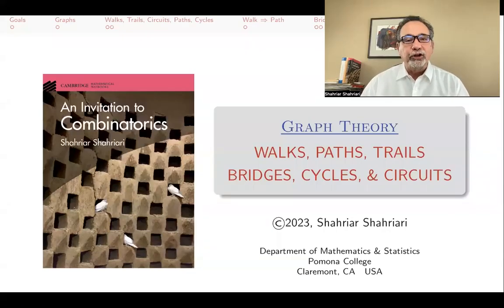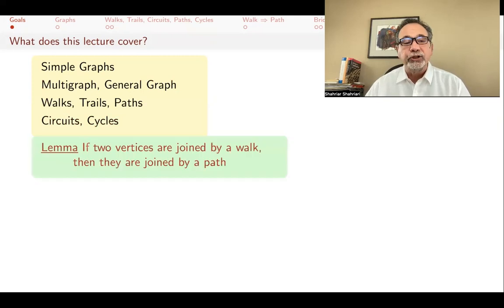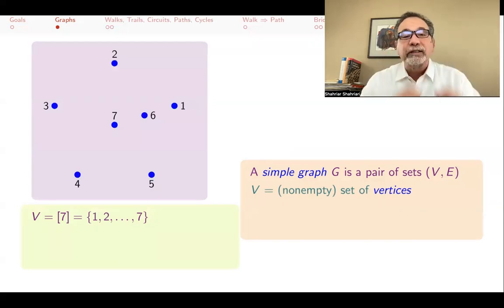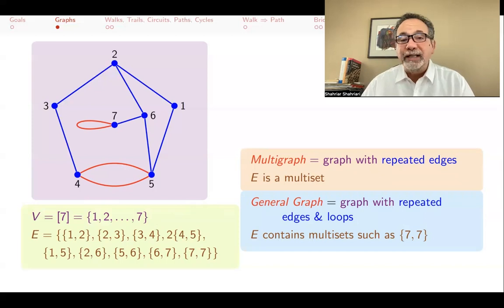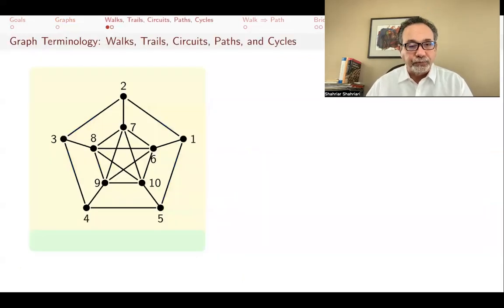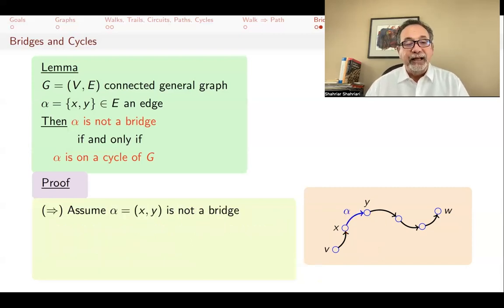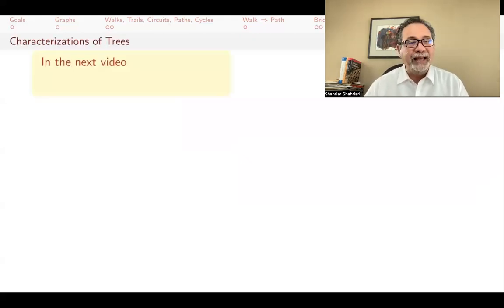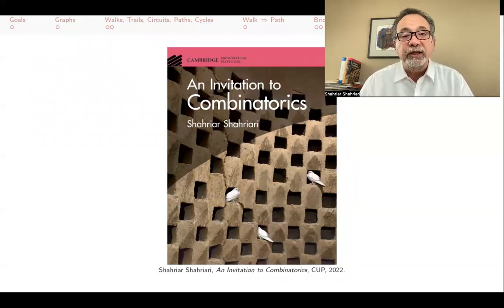CG3 Graph Theory: Walks, Paths, Cycles, and Bridges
Graph Terminology. Walks, Trails, Circuits, Paths, Cycles, Bridges, Connected Components, Trees, and Forests are introduced. It is proved that (1) If you have a walk, you have a path, (2) an edge is a bridge if and only if it is not on any cycles.
00:00 Introduction
00:22 Plan for the lecture
01:09 Definition: Simple Graph, Multigraph, General Graph
02:52 Definition: Open & Closed Walks, Trails, Paths, Circuits, Cycles
07:04 Summary: Paths, Cycles, Trails, Circuits, Walks
08:05 Lemma: If you have a walk, you have a path
08:39 How to best watch these videos?
09:08 Proof of the Lemma
11:24 Definition: Connected Components, Bridges, Connected Graphs
13:36 Lemma: An edge is a bridge iff that edge is not on any cycles
15:02 Proof of Lemma
17:08 Definition: Trees & Forests
17:36 Preview of Next Video: Characterizations of Trees

A series of lectures on graph theory as part of a full course on introductory combinatorics based on my book Shahriar Shahriari, An Invitation to Combinatorics, Cambridge University Press, 2022. DOI